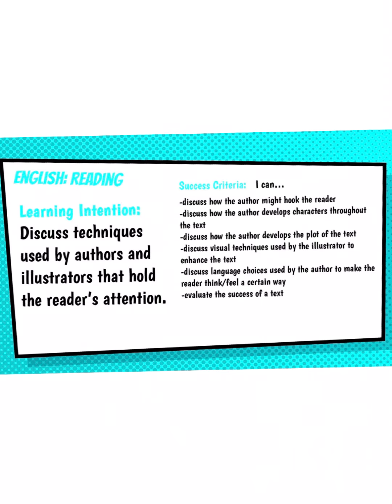Shared Reading 28th July.mp4